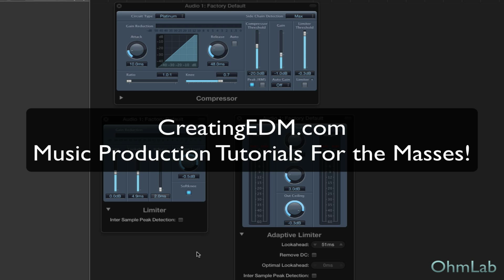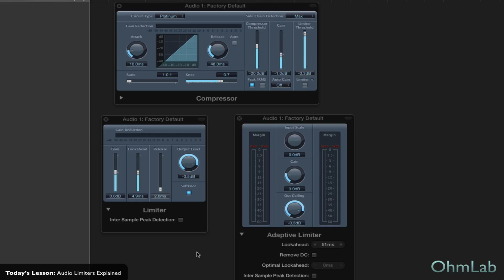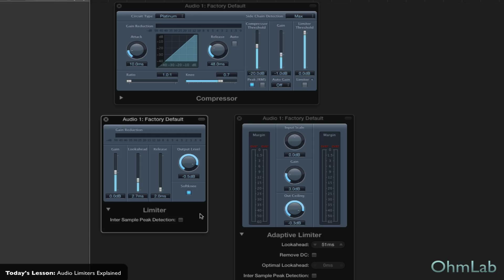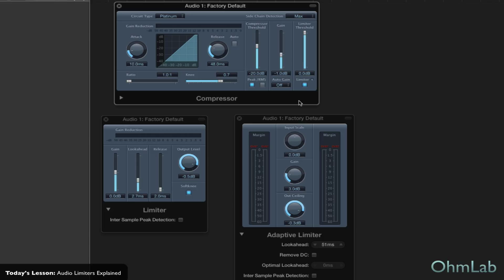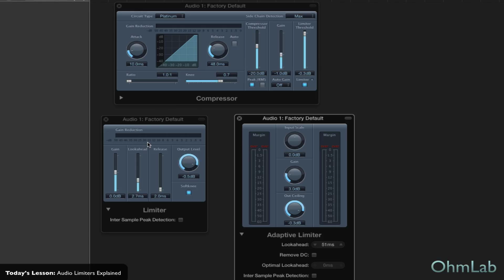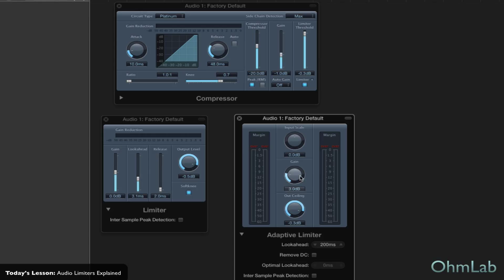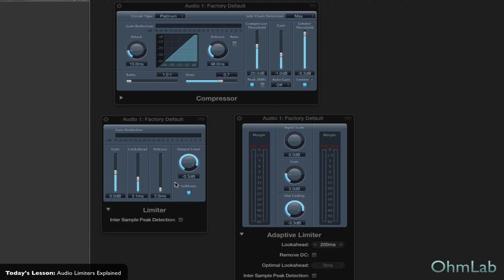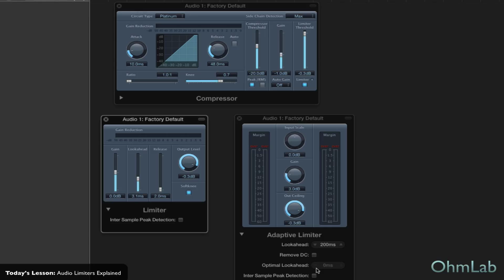Audio Limiters Explained - Creating Tracks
This quick video tutorial explains the difference between different audio limiters, their relationship to compressors and plenty of pro tips along the way.

Audio limiters are one of those essential tools for all modern music producers, but there are some misconceptions and questionable practices that have become commonplace over the past several years. A limiter is a relative of the traditional compressor. It provides you with the ability to set a 'brick wall' threshold that your audio is not allowed to exceed, in regards to decibel level.

But not all audio limiters are created equal. Nor do they have the same parameters from one plug-in to the next. As soon as the lookahead parameter comes into play, there is latency to be aware of. This is why we do not recommend using this type of limiter on tracks in your project, but rather reserve these tools for mastering complete songs and mixing of pre-recorded projects. Usually audio limiters are used on the output channel, rather than individual tracks. If you do want to use a limiter on an individual track, try using the built-in limiter feature in your favorite compressor.

Using audio limiters in creative and intelligent ways can result in very powerful music. But most limiters are modeled after analog technology, so clipping can occur even if you have an output limit of -0.1dB. So it is a good idea to practice restraint and set your output limit to about -0.3 to avoid any unintended clipping. Between dynamic range compressors, peak limiters and proper gain control, you can make your music incredibly loud, without fear of any negative side effects.

Cheers,
OhmLab